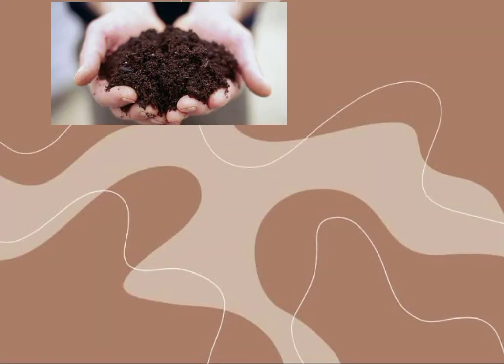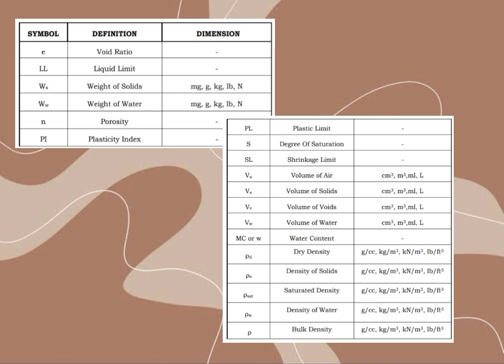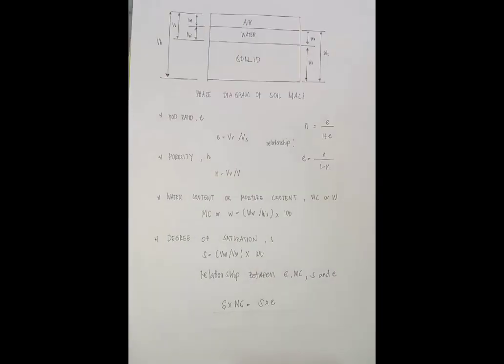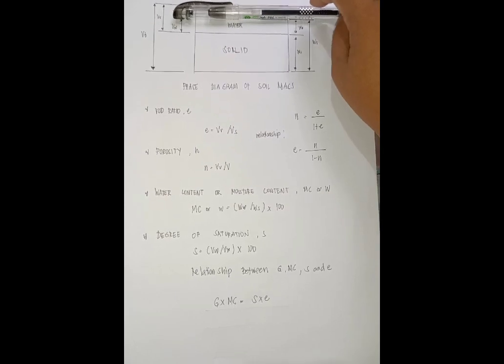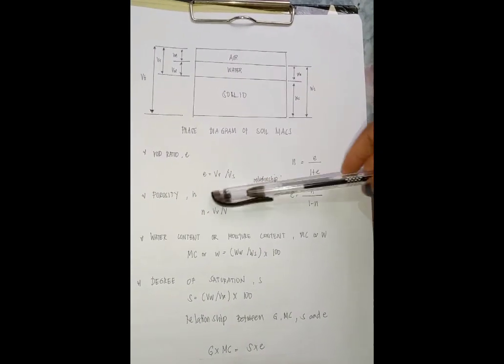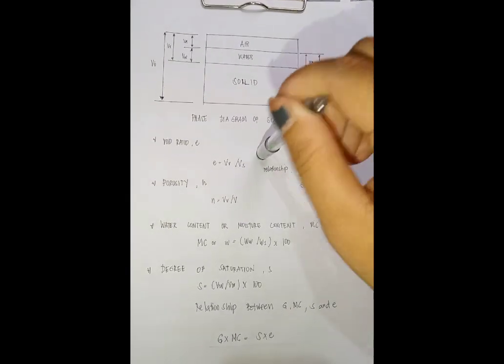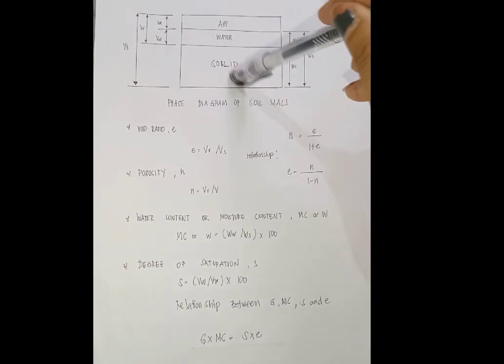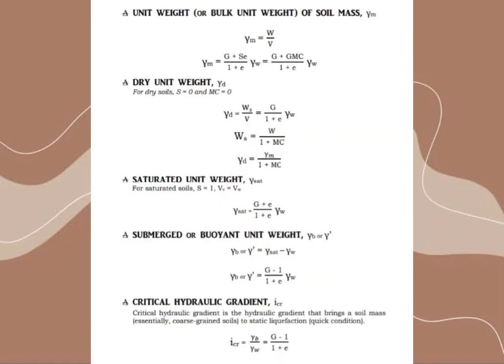GE-Soil Mechanics Introduction S1